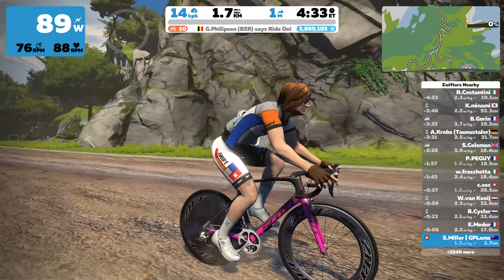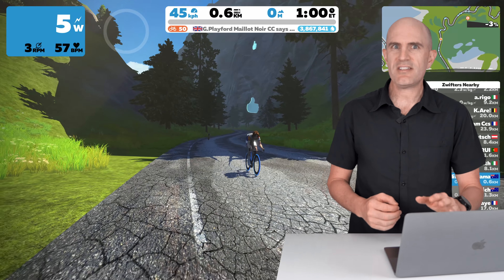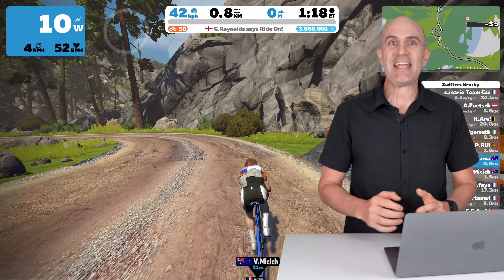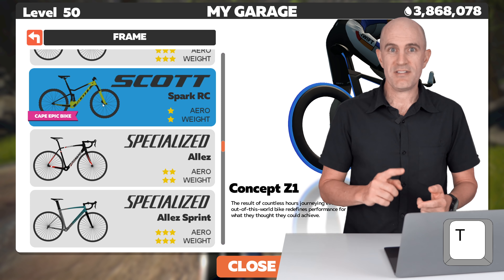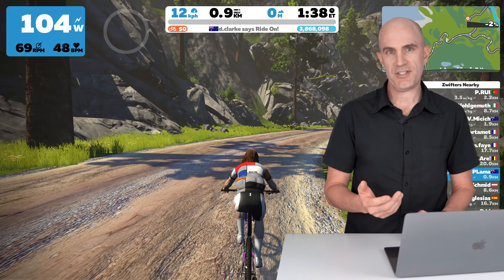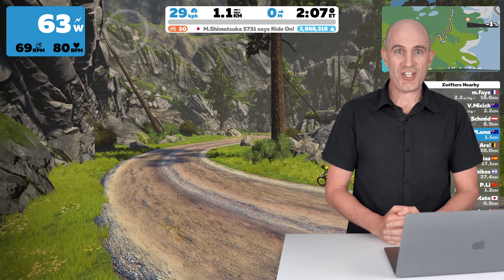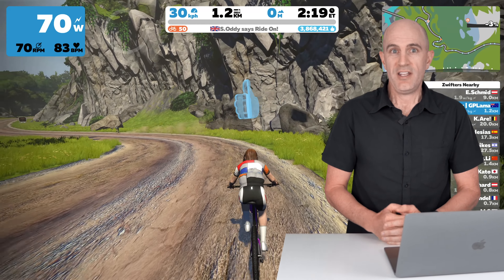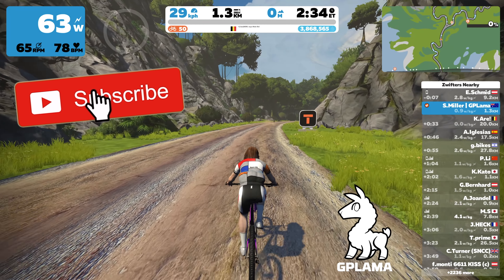Swift Zwift Tip: Swapping Bikes In-Game FAST!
Don't get caught in the slow lane by riding the wrong bike on the wrong roads on Zwift! Here is the process to quickly change bikes (and wheels) in-game.